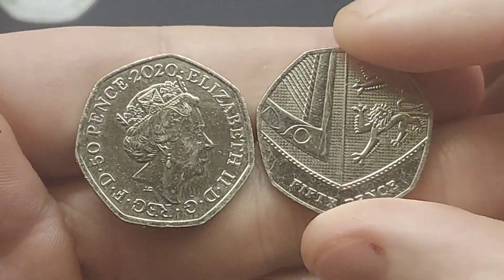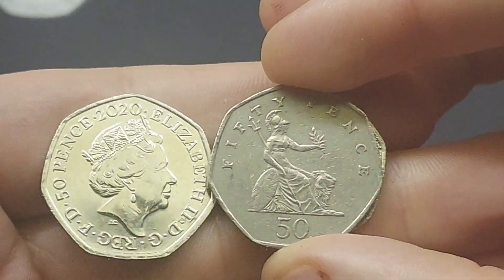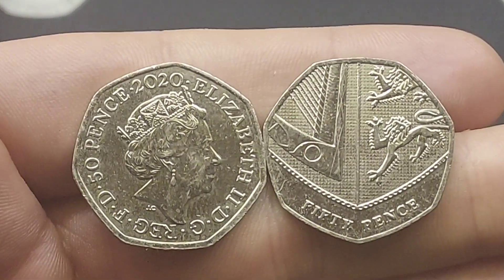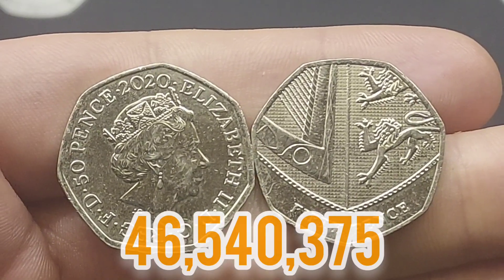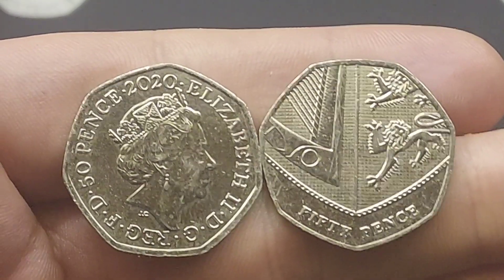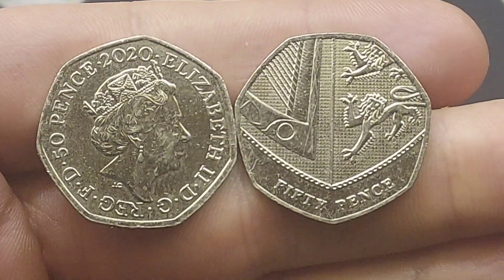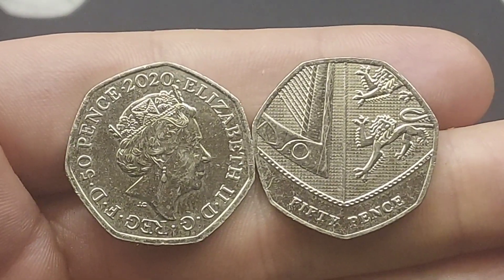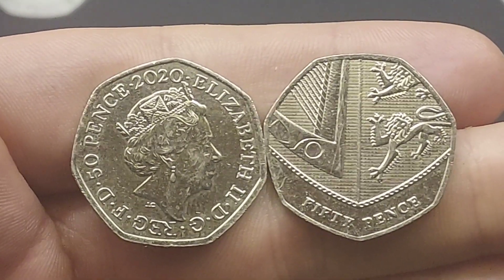UK 2020 50p SHIELD Coin VALUE + REVIEW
UK 2020 50p SHIELD Coin VALUE + REVIEW. United Kingdom 2020 50p 50 pence Queen Elizabeth II Worth? Also the new 2022 50p coin will be released on the 7th February.